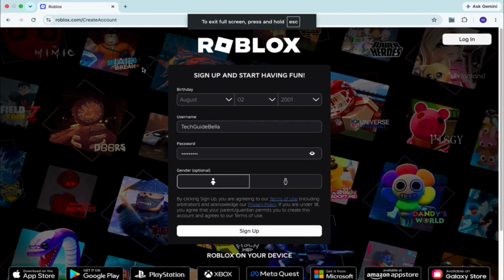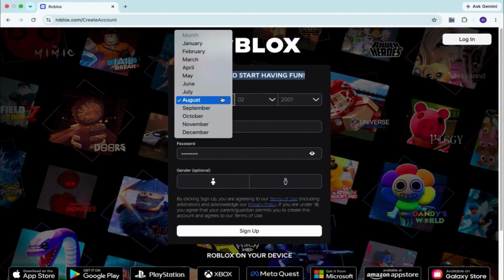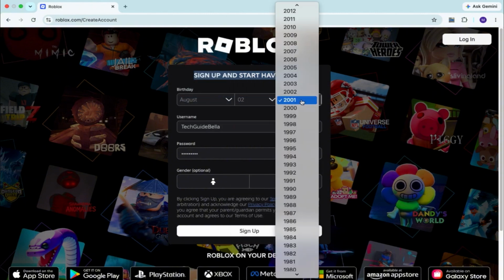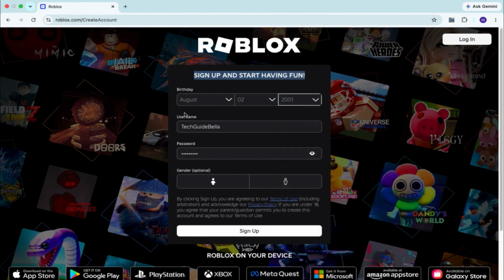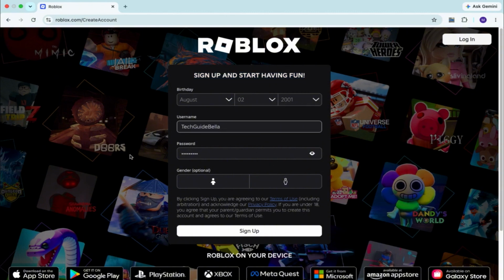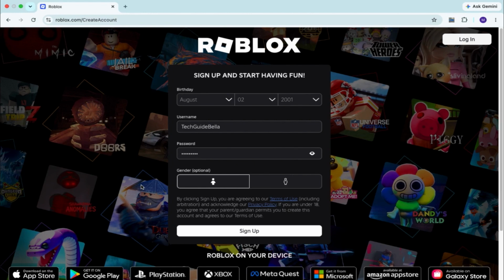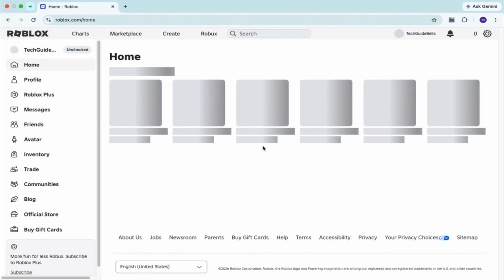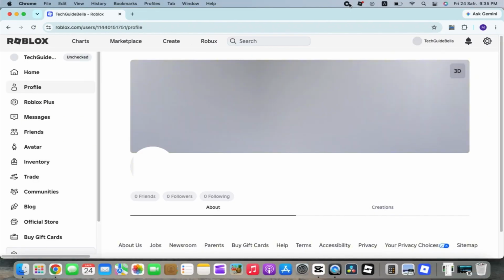How to Create Account in Roblox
How to Create Account in Roblox without any headache? In this super easy guide, we will show you how to roblox create account steps in just a few minutes. Setting up your profile is total light work when you know how to create roblox account properly.

If you are wondering how to make roblox account from scratch, this tutorial has got you covered. Adding your email during setup is lowkey crucial because it helps with roblox account recovery if you ever forget your login details later. Following this clean roblox tutorial makes the entire process smooth and hassle free.

We walk you through how to sign up to roblox, complete your roblox signup, and finish your roblox sign up form in no time. Setting up your roblox account is super straightforward whether you want to make roblox account profiles on mobile or PC.

This step-by-step guide on how to show you how to create account in roblox covers everything from birthday verification to full roblox account setup. Completing your roblox registration and future roblox account login steps will be super easy once you create roblox username that is unique to you. We even touch on how to download roblox on laptop so you can jump into games right away after you sign up roblox!

TIMESTAMPS

00:00 - Intro and How to Create Account in Roblox
00:13 - Setting your birthday for age features
00:27 - How to create roblox username and password
00:52 - Finalizing setup and homepage overview
01:02 - Essential roblox account recovery tip

Fast and easy way to register a brand new Roblox account.

Important tips for setting a secure password and unique username.

Key security step to secure your account for future recovery.